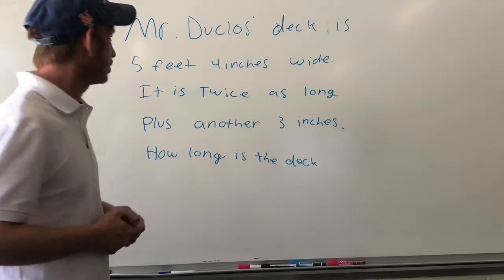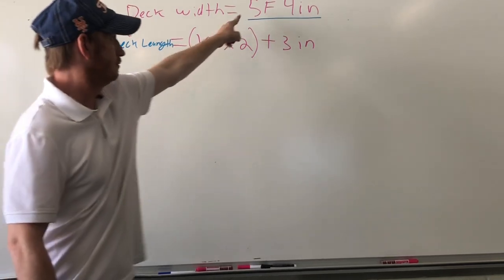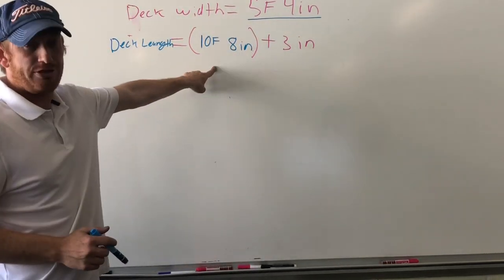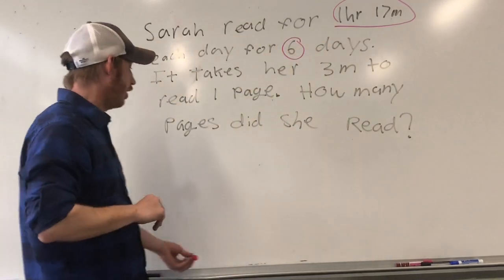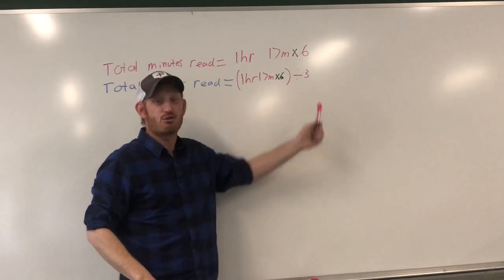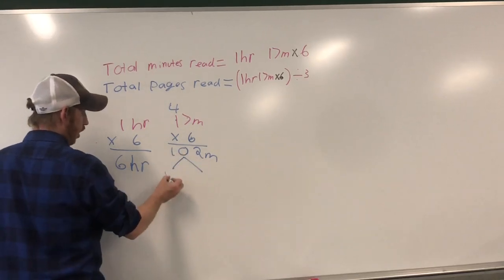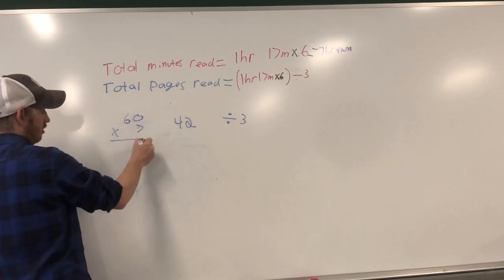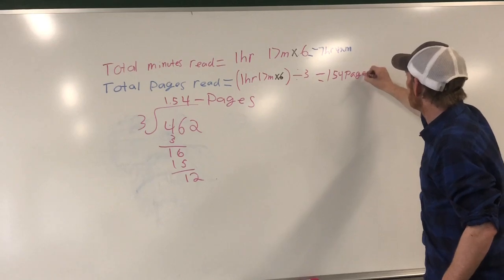Mod 7 lesson 11